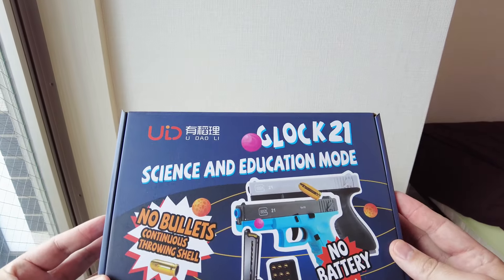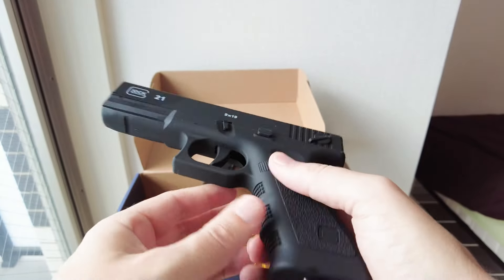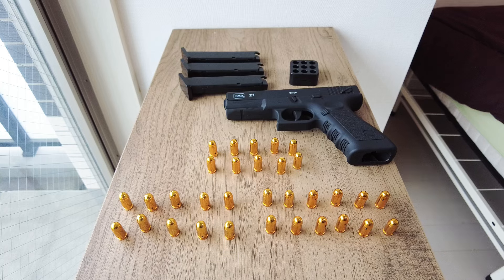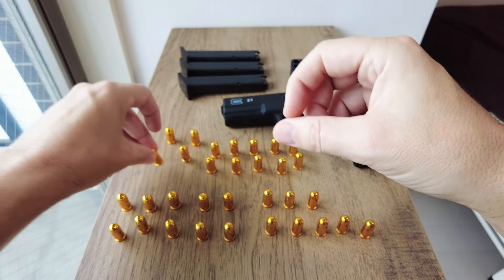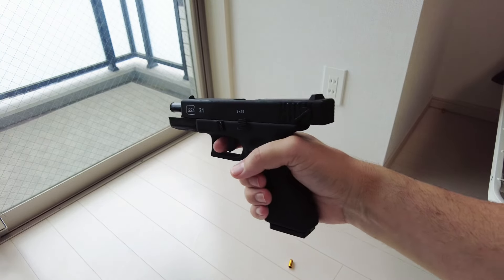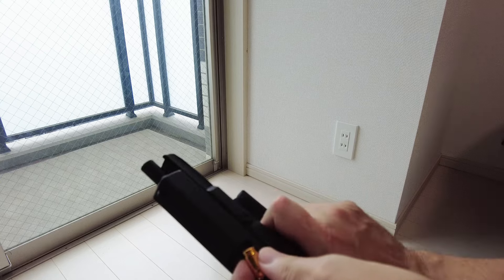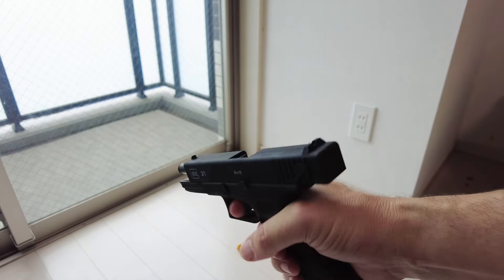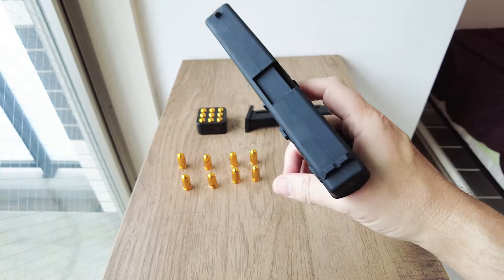I Bought a Realistic Toy Glock!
Please comment and like if you want to see more model gun videos on this channel!!
I bought a realistic toy gun (a Glock 21). Made by Udaoli and for ages 14+. It cost 3,000 JPY or about 21 USD.
It is spring-loaded. It doesn’t shoot anything out the barrel, but just ejects the plastic cartridges to simulate blowback. It comes with 32 rounds and 3 magazines. Each magazine holds 8 rounds.

A Glock 21 was used by Arnold Schwarzenegger playing the character Deputy Marshal John Kruger in the 1996 film “Eraser”.

UDLtoy Toy Glock

0:00 Looking at the parts
1:47 Real Glock 21 facts
4:14 Legal issues
6:13 Blowback
7:17 Loading the gun
8:15 Test firing
11:49 Correct round orientation
13:37 Close look